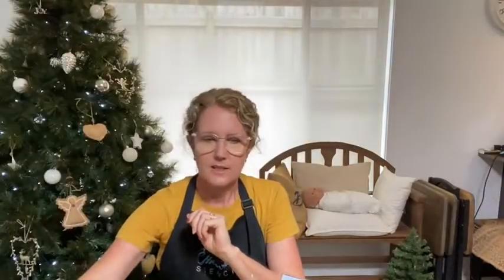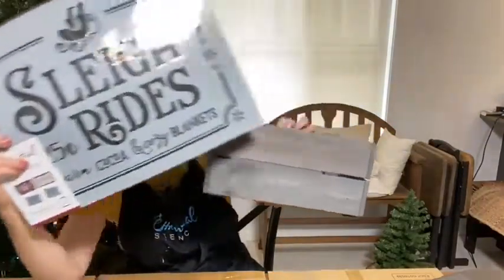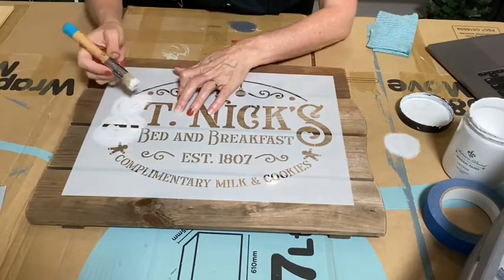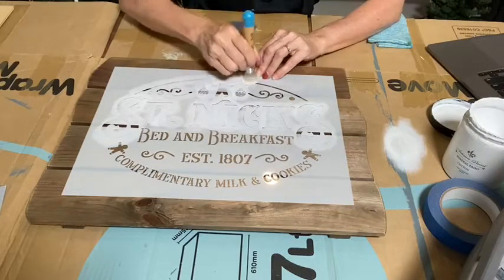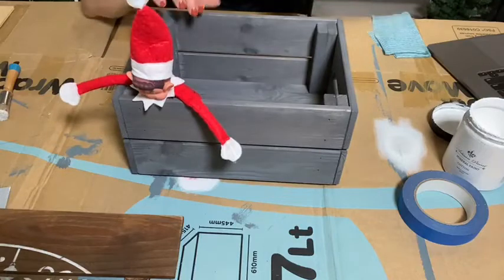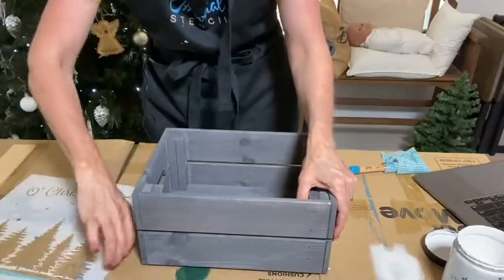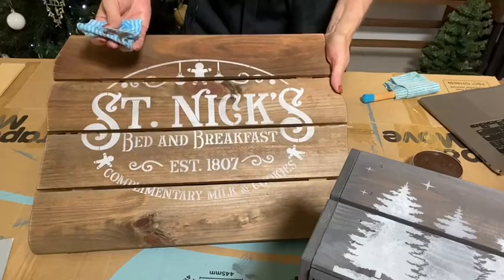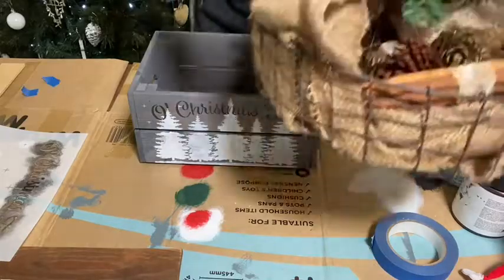Christmas Tree Crate Box and a fund B&B Sign for St. Nick.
In this REPLAY of a live I did on Essential Stencil FB page, I show how I used their stencils to create a Christmas crate/box for a small tree and also a cute sign for St. Nick's B&B.